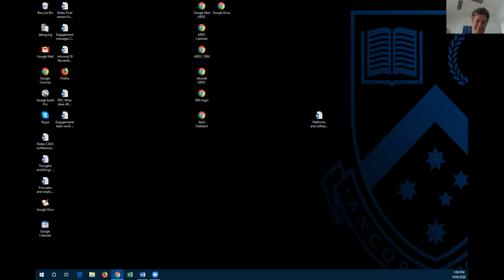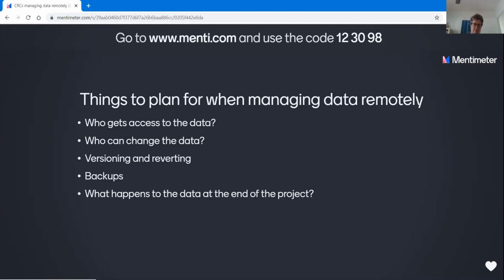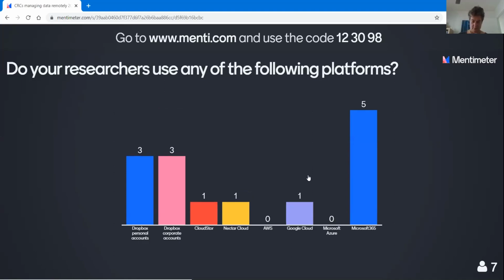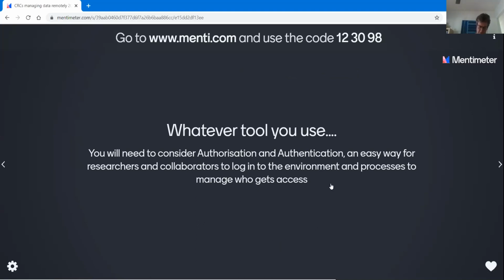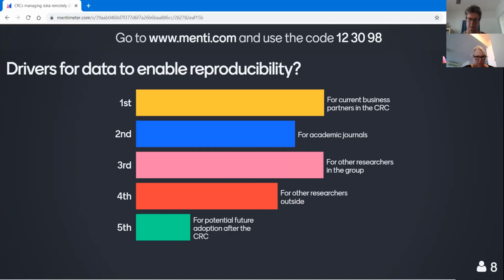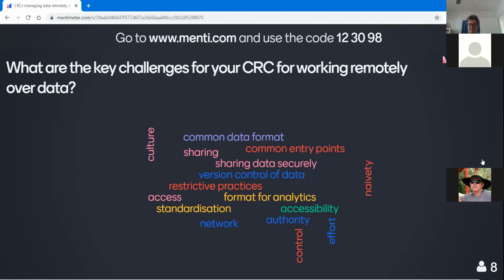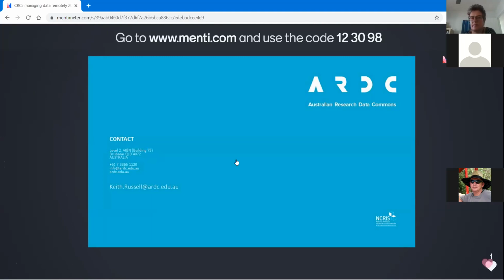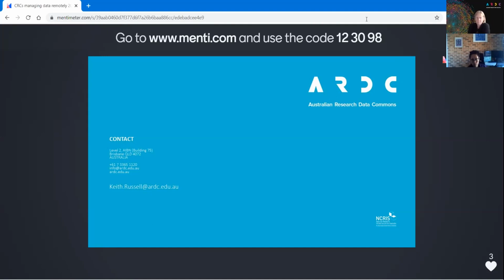Managing your data remotely